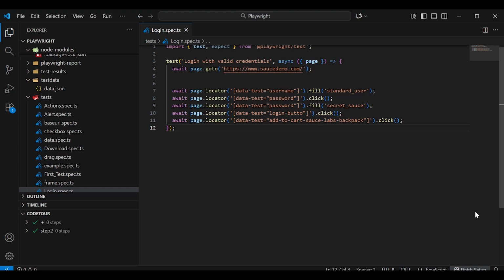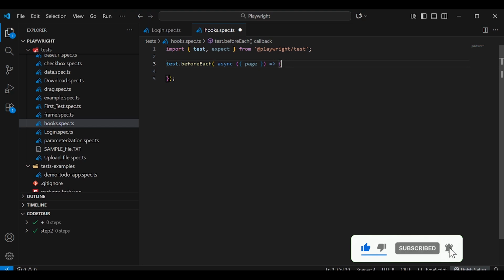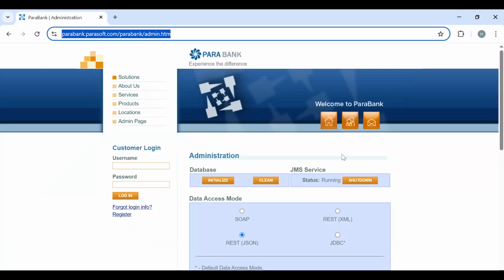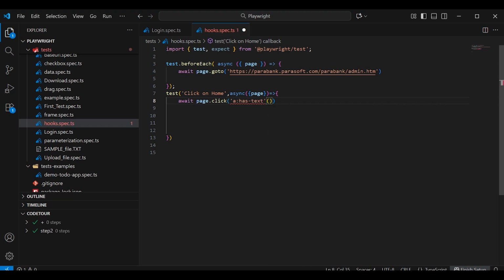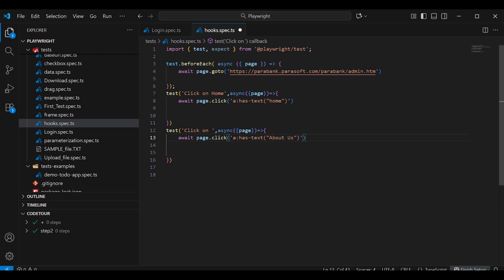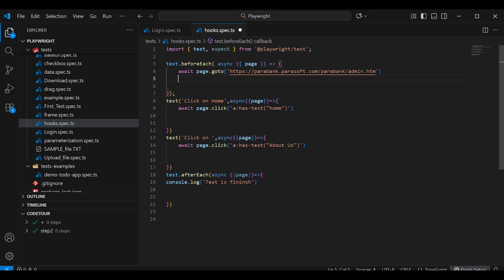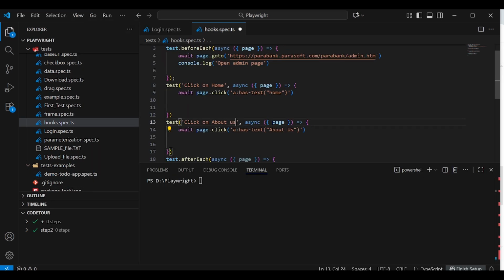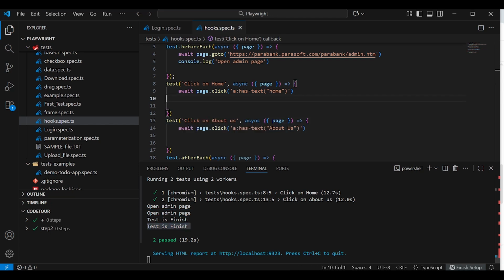How to Use beforeEach and afterEach Hooks in Playwright Tests